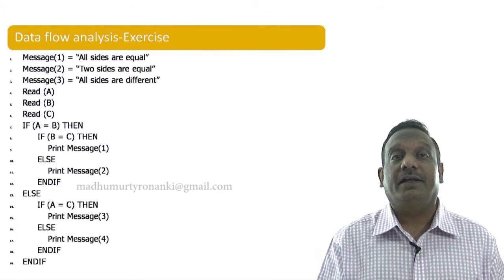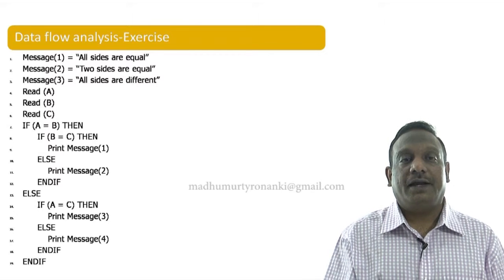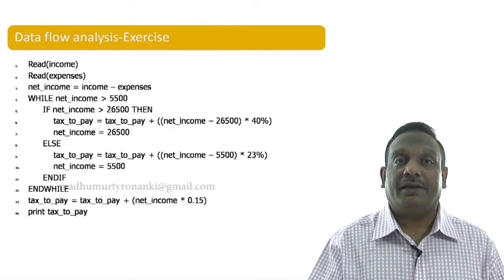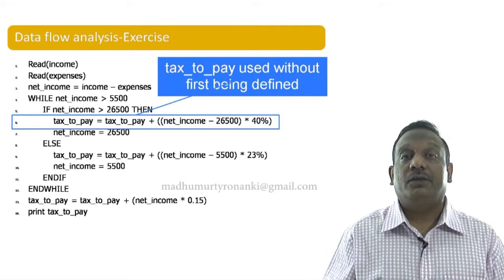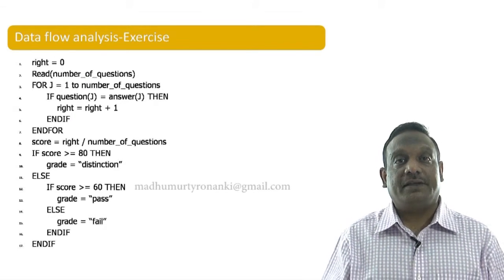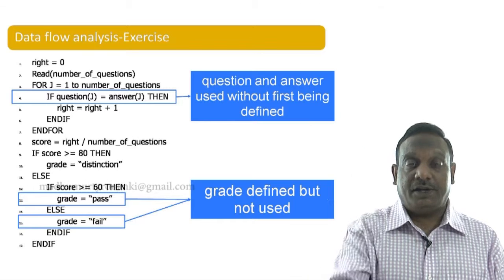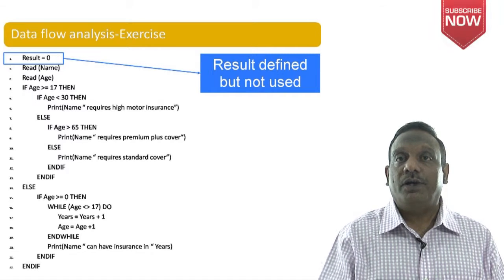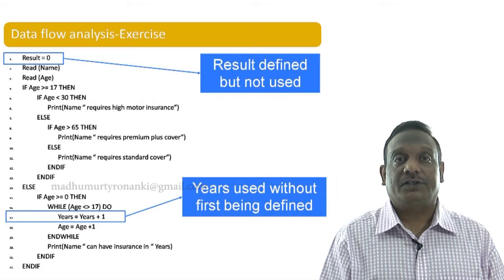Software Testing Tutorials - ISTQB Certification: Chapter 3.3 - Static Analysis by Tools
Software Testing Tutorials - ISTQB Certification: Chapter - Static Analysis by Tools

ISTQB Certification is an internationally accepted software testing certification that is conducted online by its Member Boards through a testing Exam Provider.

ISTQB Certified Tester is a standardized qualification for software testers and the certification is offered by the ISTQB. The qualifications are based on a syllabus, and there is a hierarchy of qualifications and guidelines for accreditation and examination. The ISTQB consists of 57 member boards worldwide representing 81 countries.

ISTQB Foundation level Certification training has been designed for an entry level software tester. It has a theoretical nature and requires knowledge of software development – especially in the field of software testing.The main aim behind designing this course is to help a beginner level professional to lay a perfect foundation in his/her Testing Career.
Foundation Level is an accredited training course designed to help you prepare for the ISTQB® Certified Tester—Foundation Level exam.